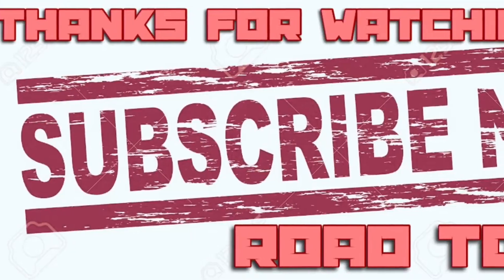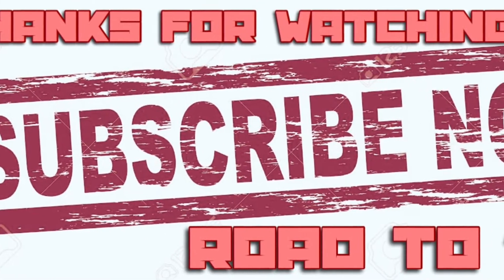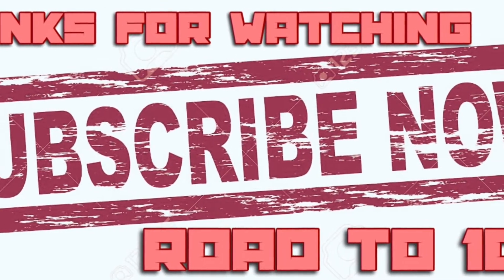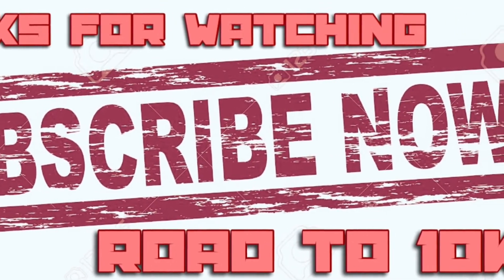DIFFERENT TYPES OF SPONGES FOR HAIR!!!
There’s a lot of other sponges that also work that I didn’t explain in the video. You just gotta find the one that works for you